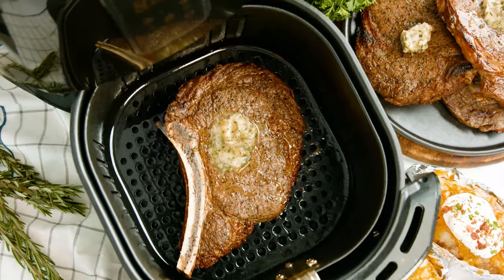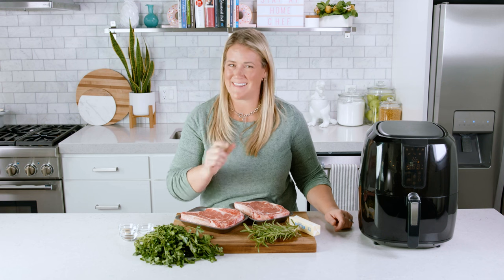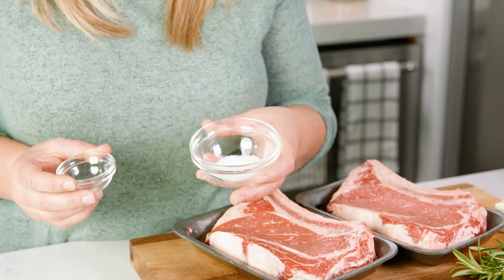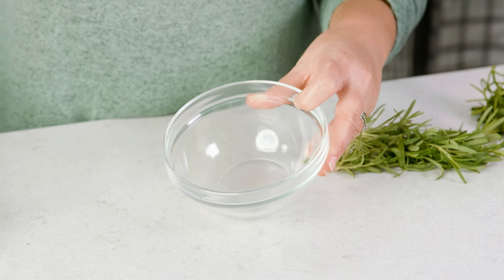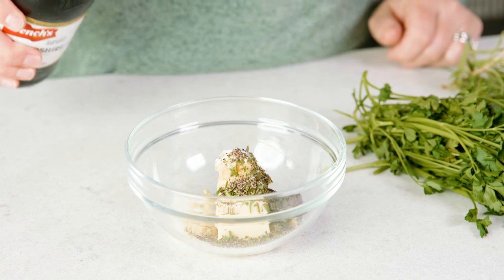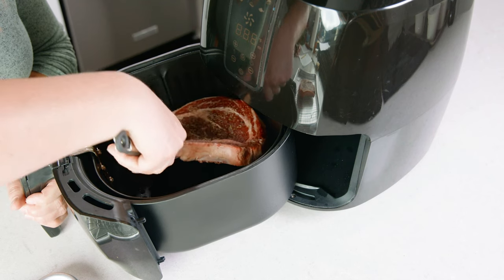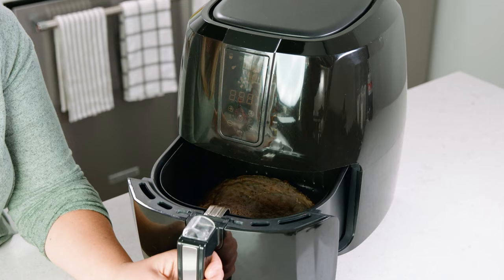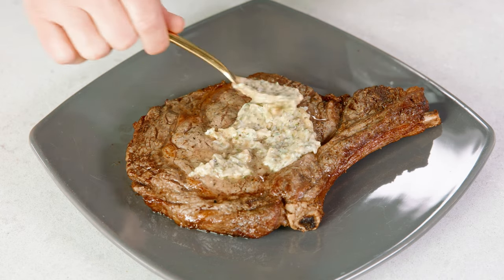How To Cook Steak in An Air Fryer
Cooking steak in an air fryer is quick, easy, and produces a delicious, juicy steak! Top with our homemade compound butter to take this recipe over the top! You’re going to love it!

✅Ingredients

• 2 beef steaks, ¾” - 1” thick
• 1 teaspoon kosher salt
• ½ teaspoon black pepper
• ½ teaspoon garlic powder

Compound Butter:
• 4 tablespoons salted butter, softened
• 1 teaspoon minced garlic
• 1 teaspoon parsley, finely chopped
• ½ teaspoon salt
• ½ teaspoon black pepper
• 1 splash Worcestershire Sauce

✅Instructions

1️⃣ Place steaks on a rack so there is airflow above and below them. Season steaks with salt, pepper, and garlic powder. Bring steaks to room temperature, about 2 hours.

2️⃣ Preheat the air fryer to 390-400 degrees Fahrenheit.

3️⃣ Dab any excess moisture off the surface of the steaks.

4️⃣ Once the air fryer is preheated, place steaks in the air fryer and cook for 6 minutes. Flip steaks and cook for another 5-6 minutes. Total cook time will depend on the thickness of your steaks as well as your desired doneness.

5️⃣ Once steaks have reached the desired doneness, remove from air fryer and let rest for 10 minutes, topped with the compound butter.

Compound Butter:

1️⃣ In a bowl, combine butter, garlic, parsley, rosemary, salt, pepper, and Worcestershire sauce. Mix until well blended.

FACEBOOK: The Stay At Home Chef
PINTEREST: The Stay At Home Chef